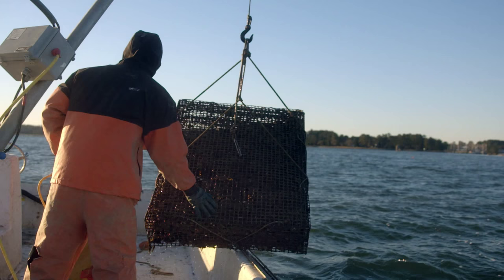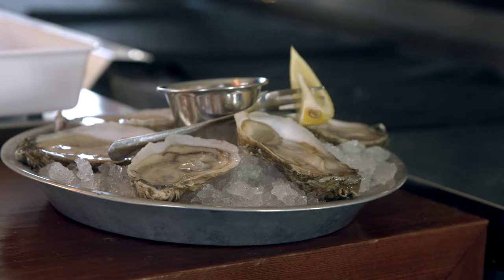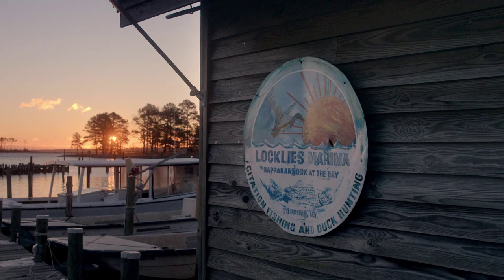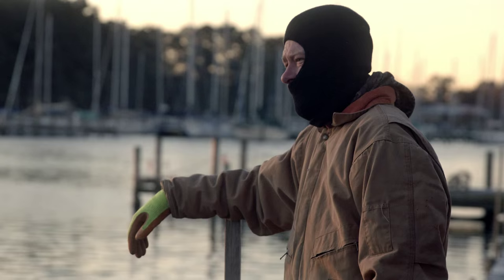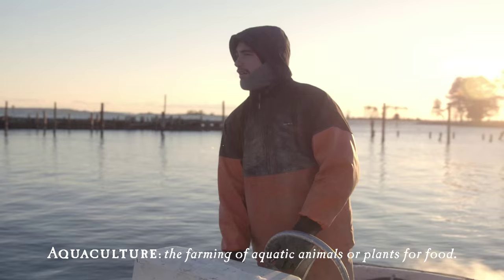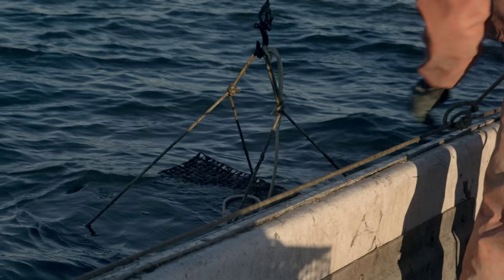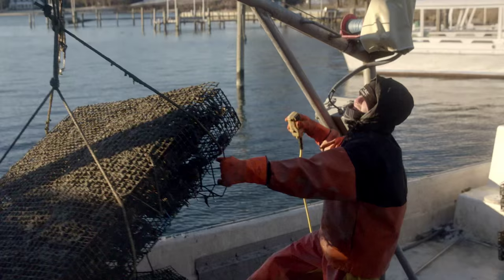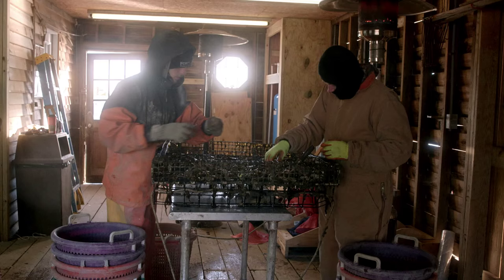Ryan and Travis Croxton -- A Chesapeake Renaissance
Want to impact the environment? Eat more oysters. Oyster fishermen Ryan and Travis Croxton tell how the oyster industry helped restore the Chesapeake Bay in this episode of Sub-Zero Fresh Food Matters.